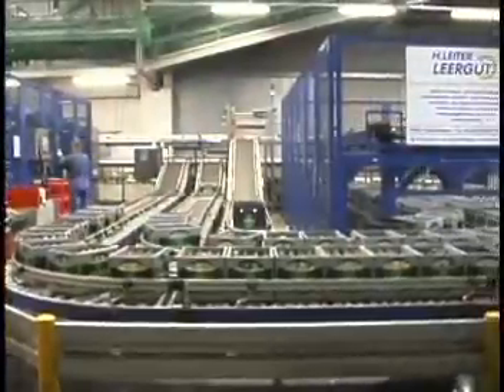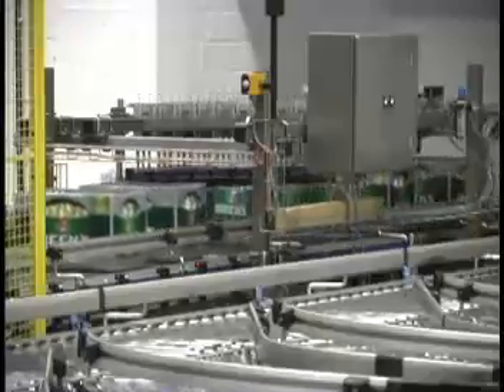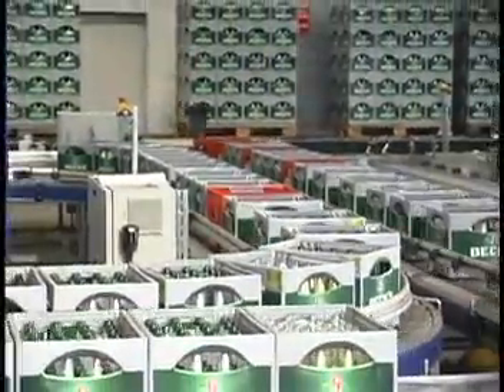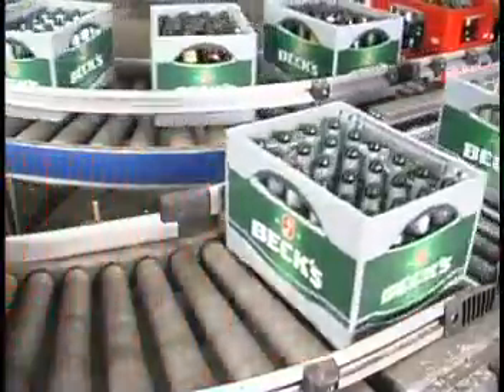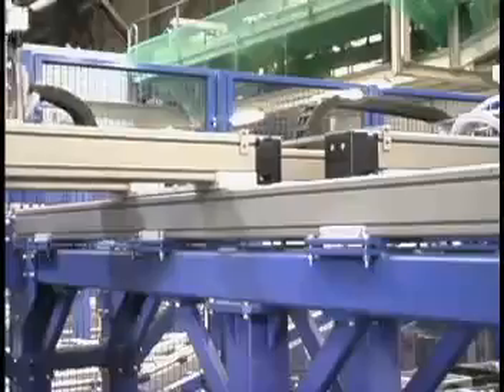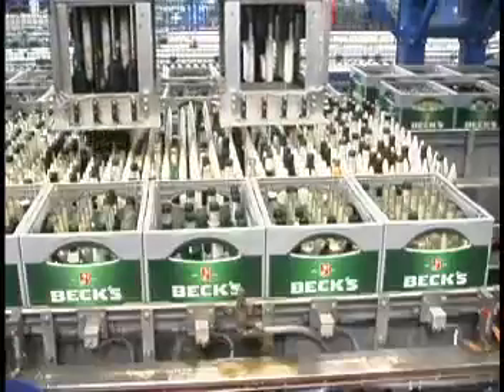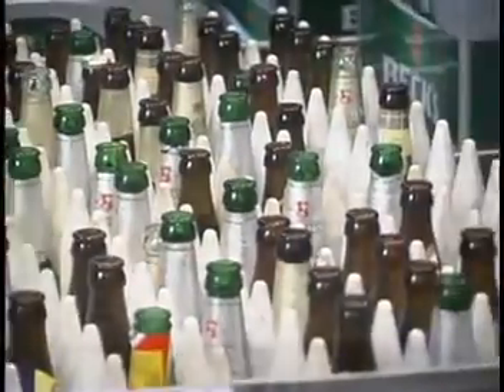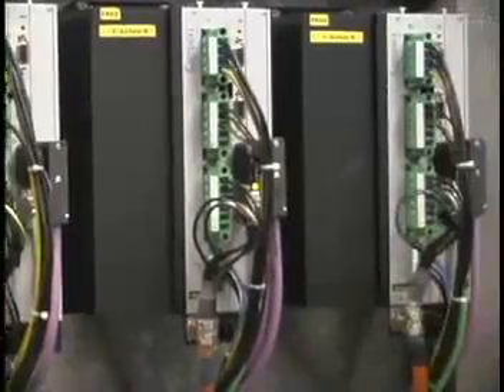76,800 beer bottles packaged in an hour w/ Parker Automation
Customer Recop Electronic, GmbH uses Parker Electromechanical Automation products to sort recycled beer bottle at Becks Brewery in Bremen, Germany.The HPLA belt driven linear actuator and the Compax3 servo drive provide motion for a sorting system capable of sorting 76,800 empty bottles of beer in an hour.